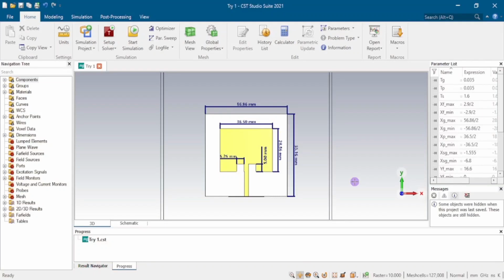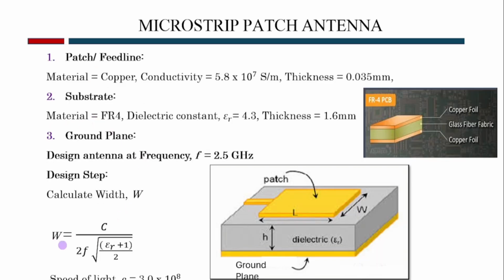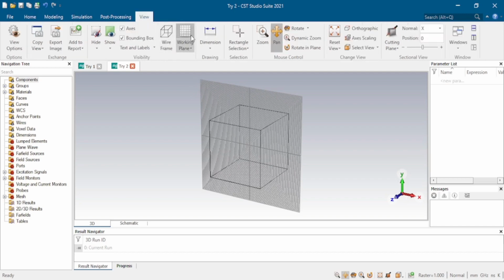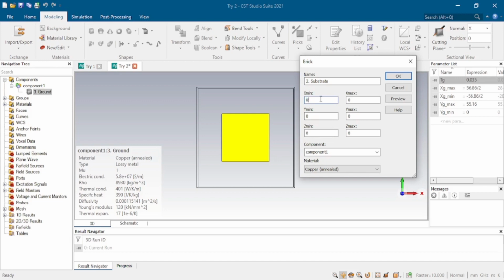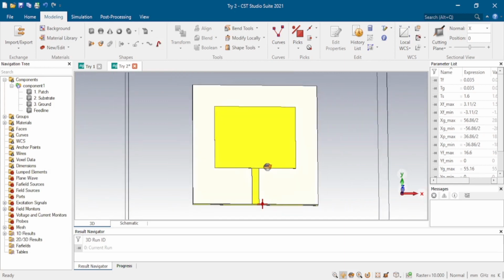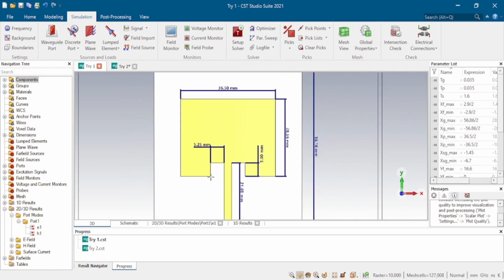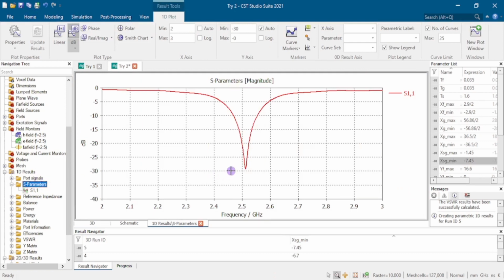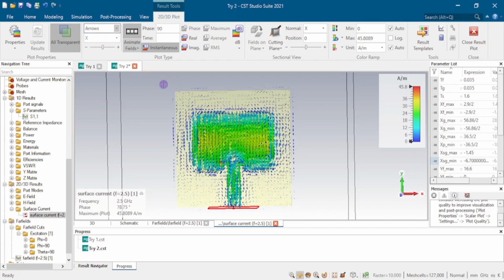How To Design Microstrip Patch Antenna in CST Studio.